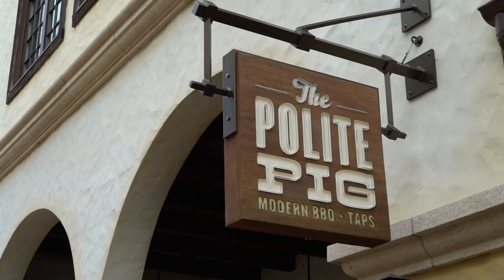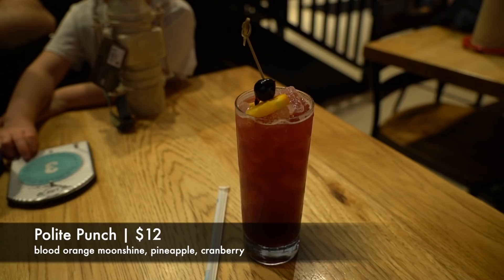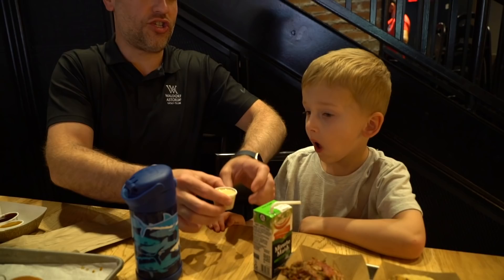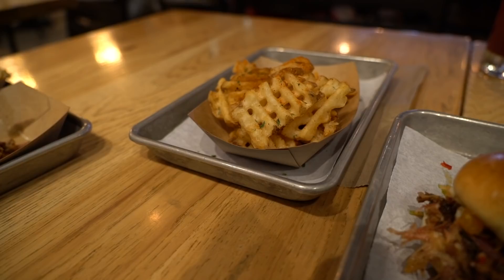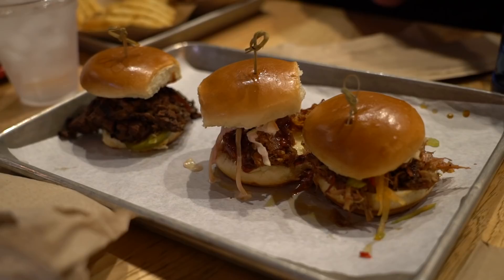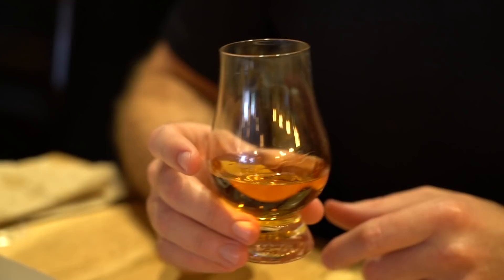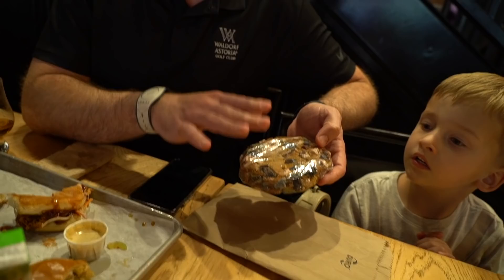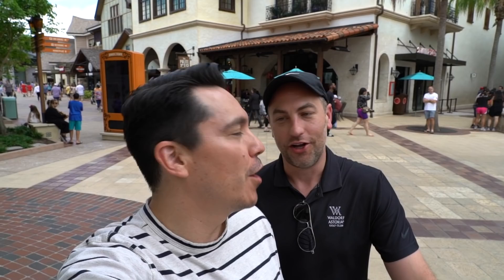BBQ Lunch At The Polite Pig In Disney Springs | Walt Disney World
In this video we pop over to Disney Springs and finally check out The Polite Pig based on all your recommendations!!!